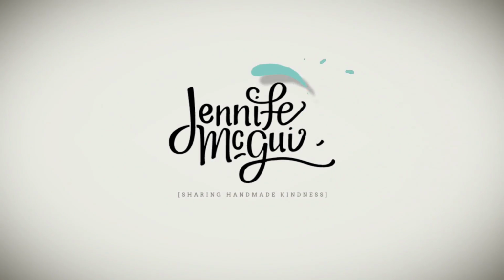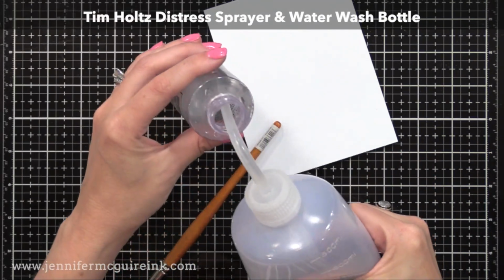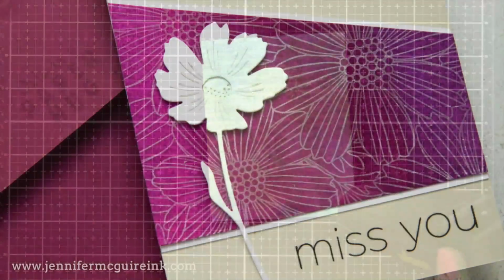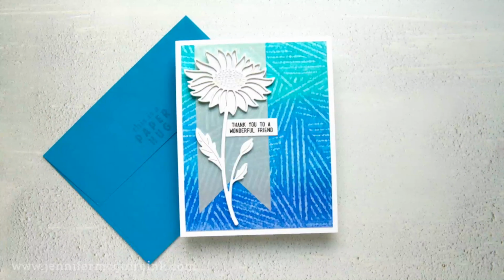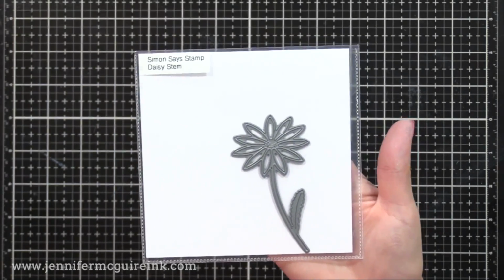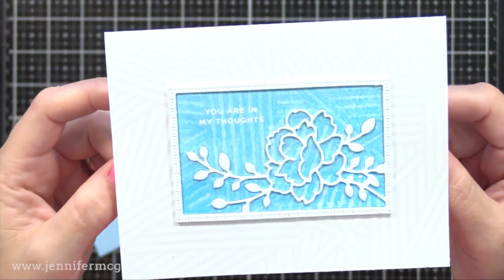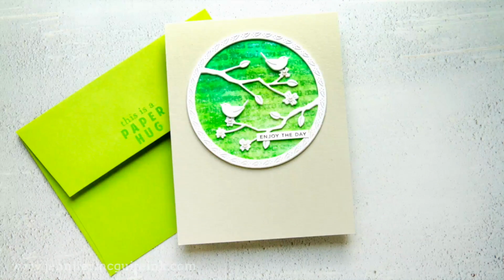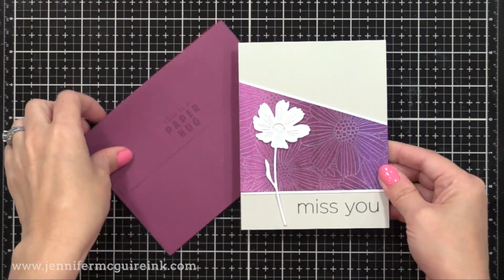Watercolor Wash Resist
Shows creating a subtle resist with watercolor. Easy!

SUPPLIES

These are the main supplies used. Product disclosure below.

• Simon Says Stamp CZ Clean Live Everyday Stamp Set

• Water Wash Bottle

All products were personally purchased... except the SSS brand products and products with asterisks which were received from the company with no expectation. (Head here for more details This video was NOT sponsored, requested, or paid and I did it only because I wanted to. The information provided in this video is based on my own personal experience. I am not an expert nor do I work for these companies. I just am sharing what *I* like.

FIND ME